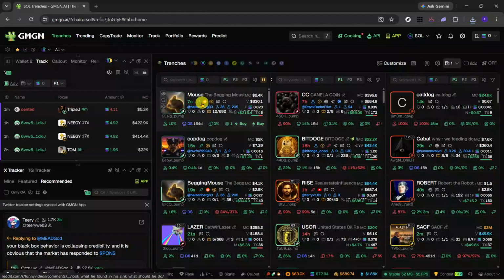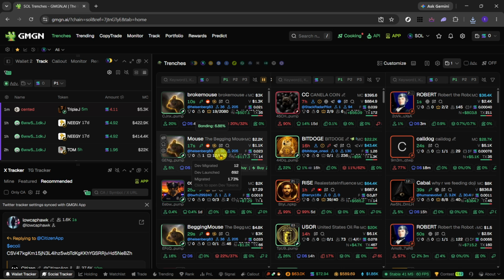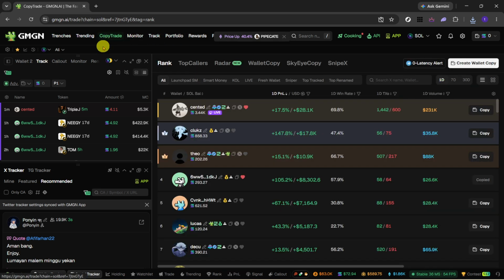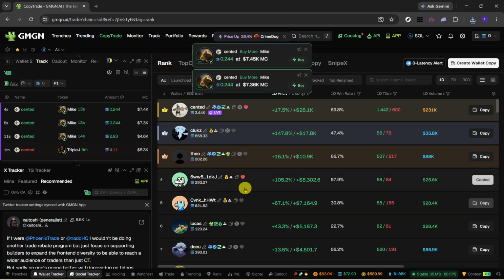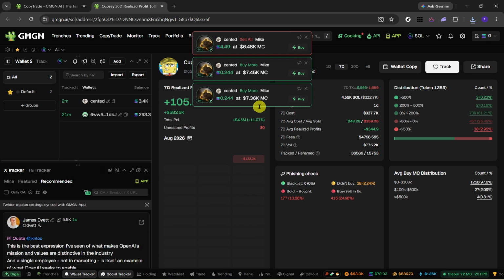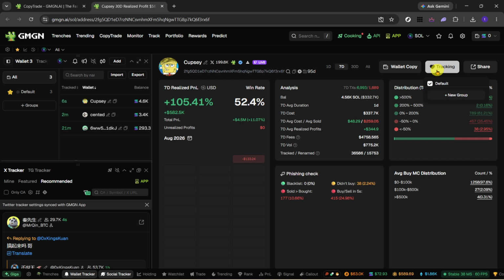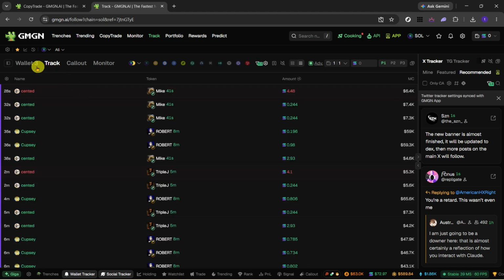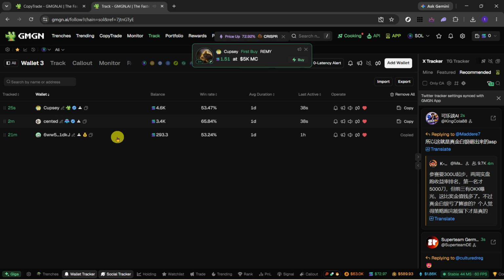How To Track Wallets With GMGN AI (2026) (Quick And Easy Guide)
Learn how to track wallets with GMGN AI in this simple step-by-step tutorial. This guide shows you how to use GMGN AI wallet tracking, monitor crypto wallets, and follow wallet activity easily. It is beginner-friendly, easy to follow, and perfect for 2026.